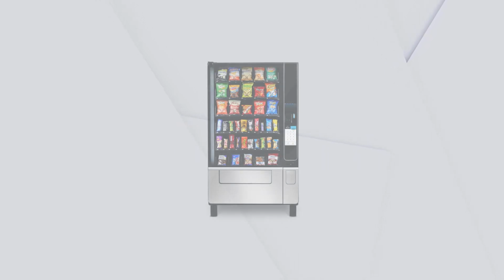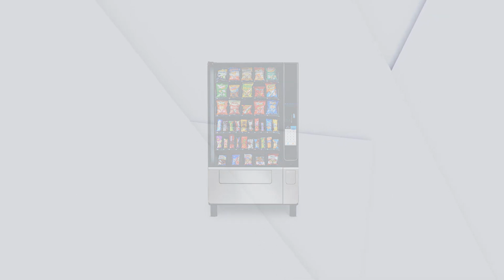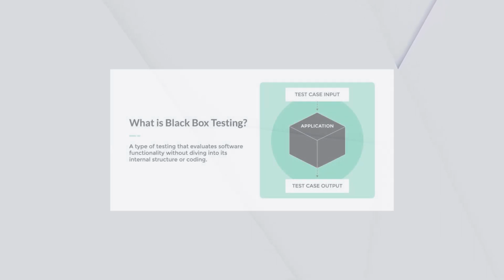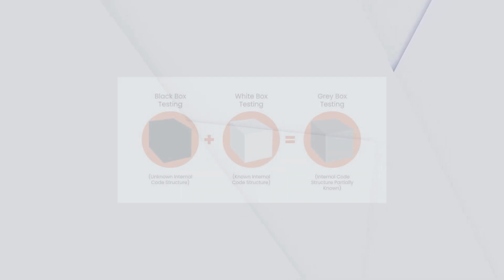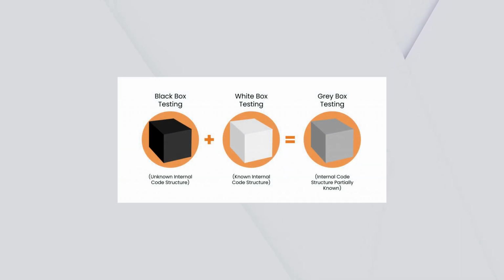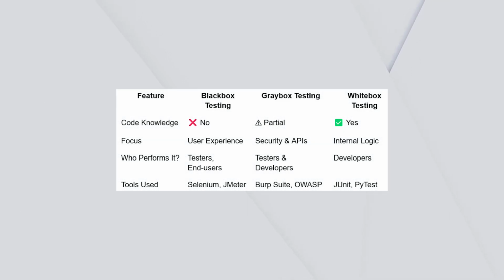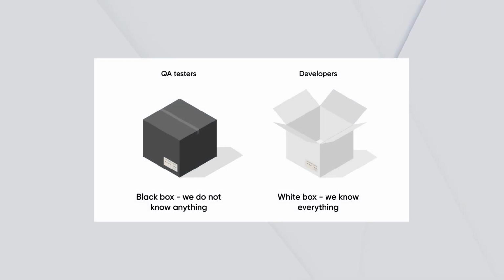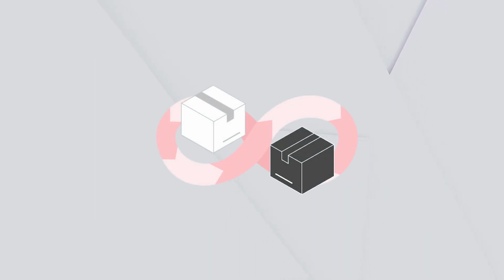Black Box and White Box Testing